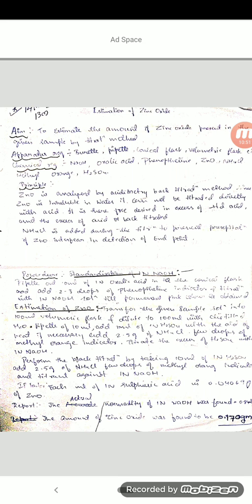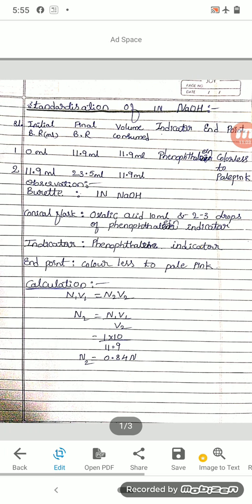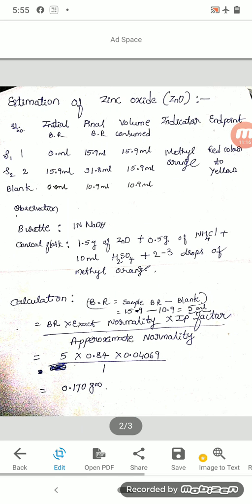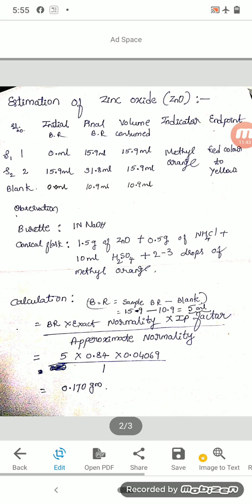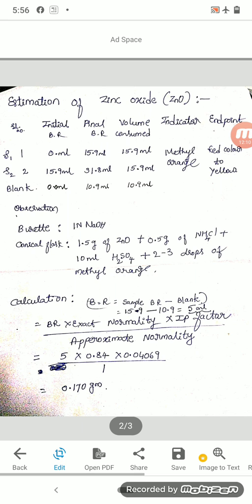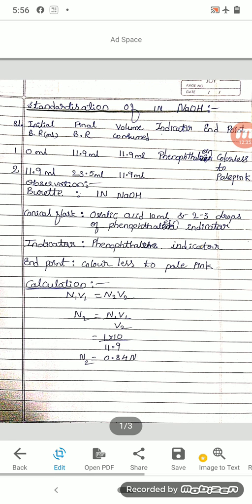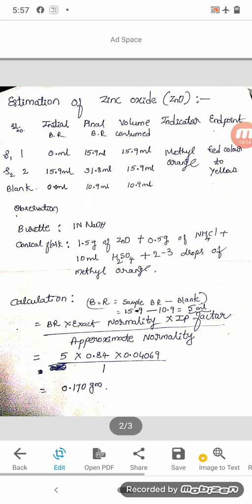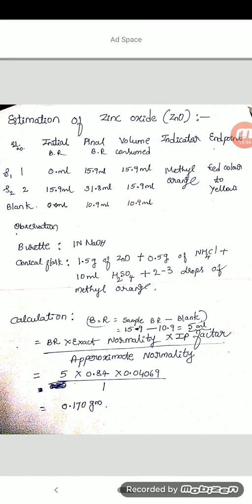Estimation of ZnO